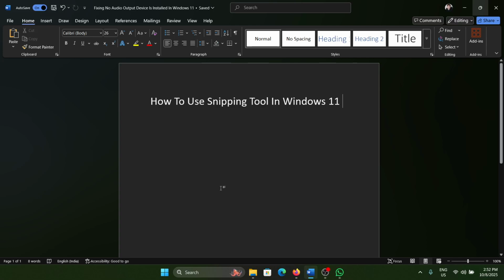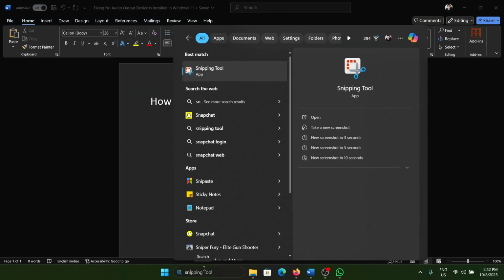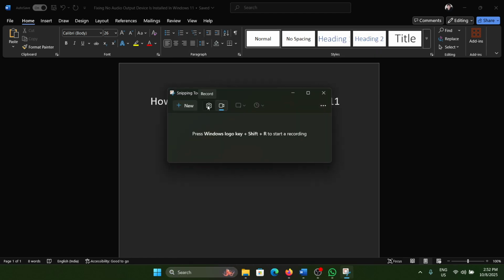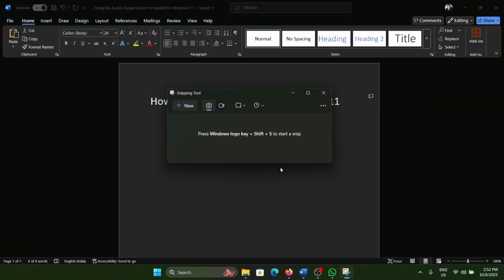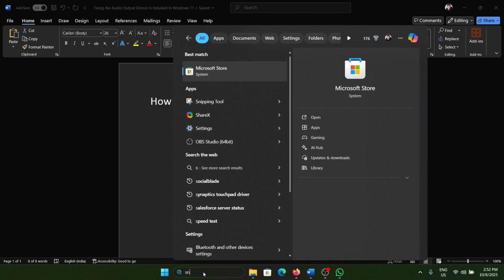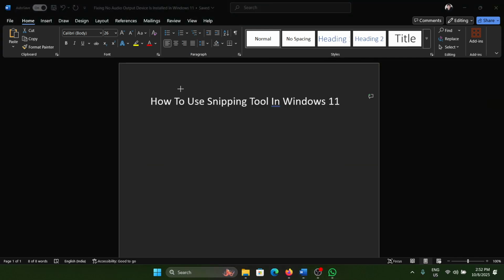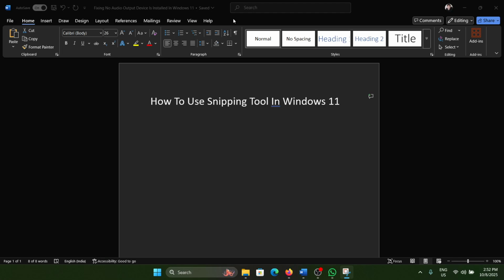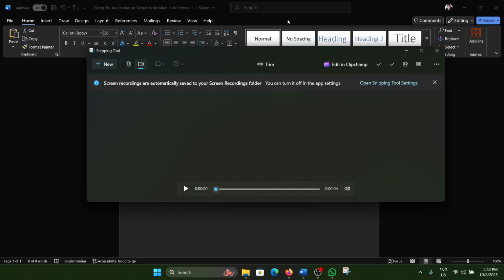How To Use Snipping Tool In Windows 11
Video Title : How To Use Snipping Tool In Windows 11

If you wish To Use Snipping Tool In Windows 11 then please watch  this video.